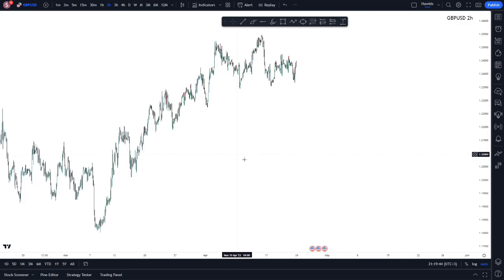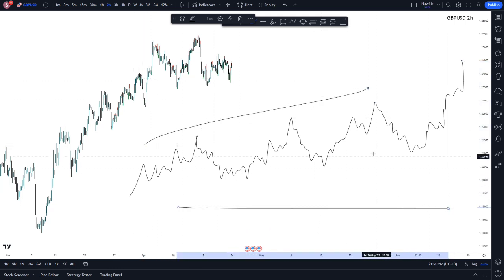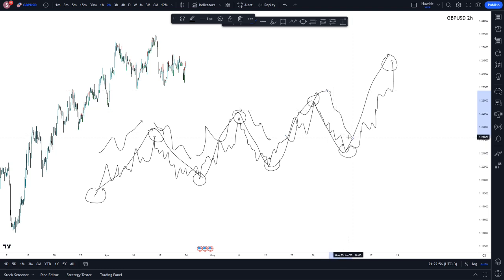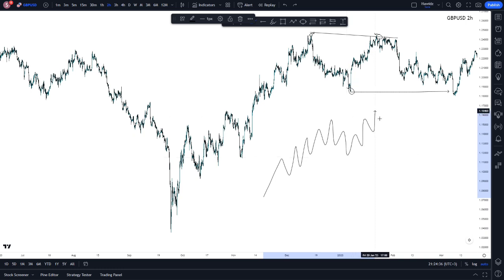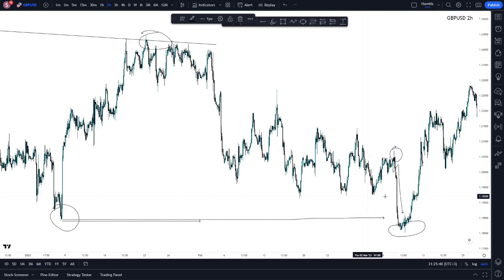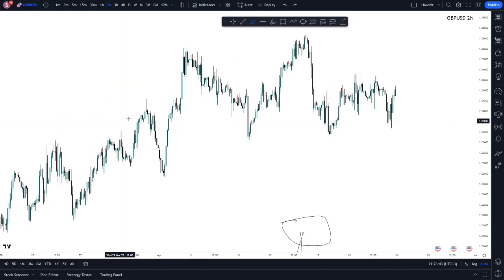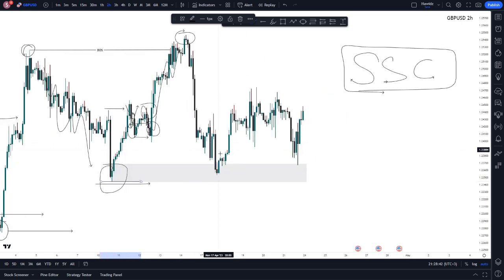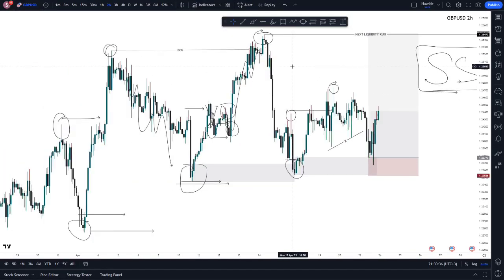WYCKOFF MASTERCLASS SIMPLIFIED